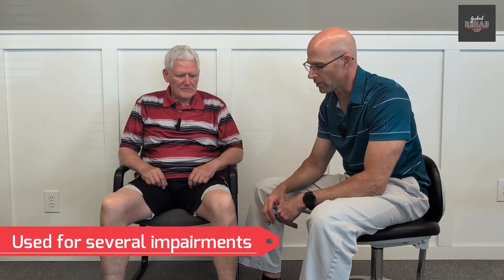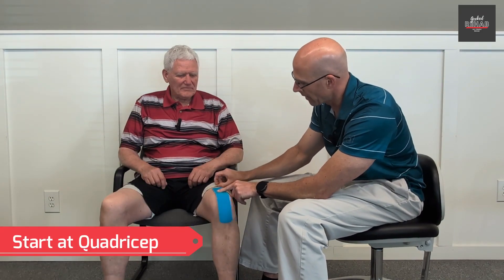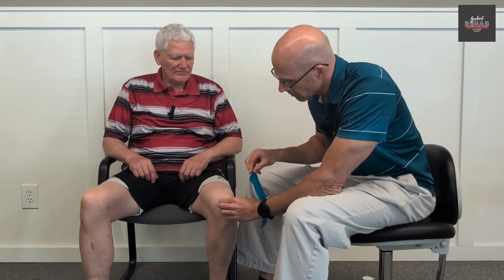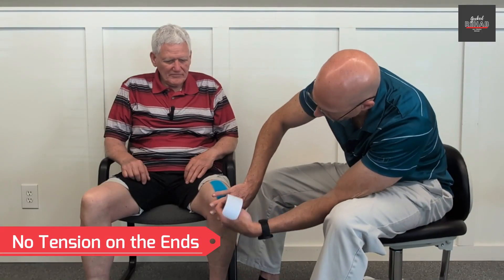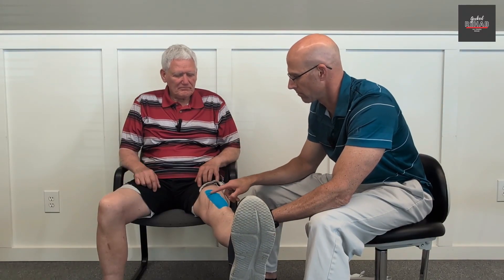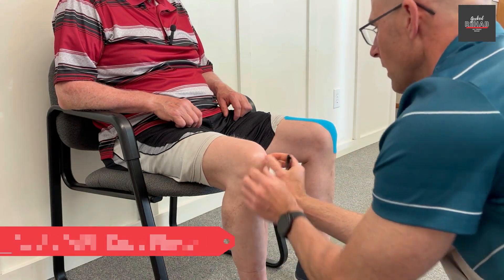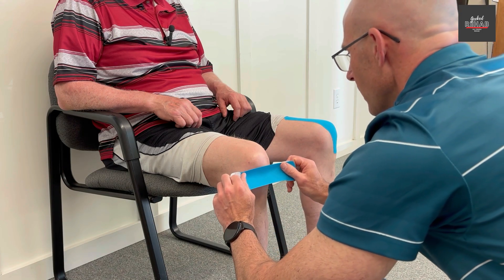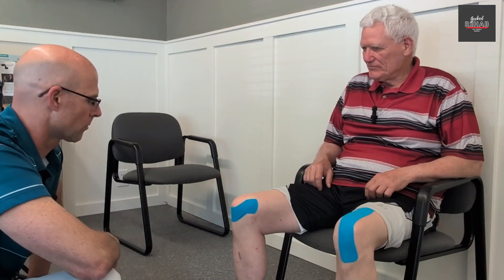Kinesiology Tape for Knee Pain: 2 Effective Taping Methods 💯🔥pain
Get relief from knee pain with KT tape! In this video, Dr. Monte shares his expert knowledge on how to use kinesio tape to reduce knee pain caused by various conditions. You'll learn two effective taping options that can help alleviate pain and discomfort.

Whether you're experiencing knee pain due to:

- Runner's knee
- Arthritis
- Patellofemoral pain syndrome
- Ligament sprains
- Meniscus injuries
- or other knee conditions

Dr. Monte's taping techniques can help. Watch the video to learn how to apply kinesiology tape for knee pain relief and start feeling better today!